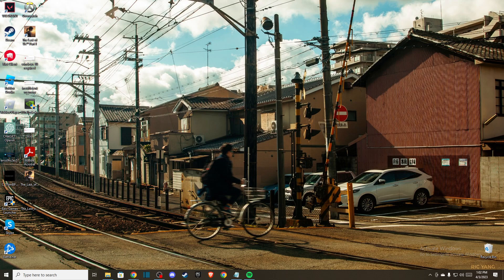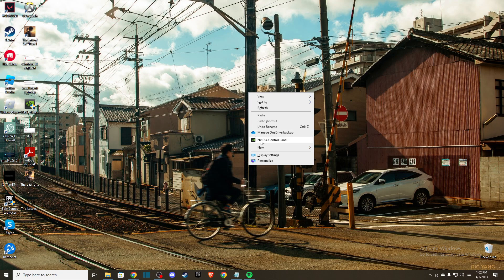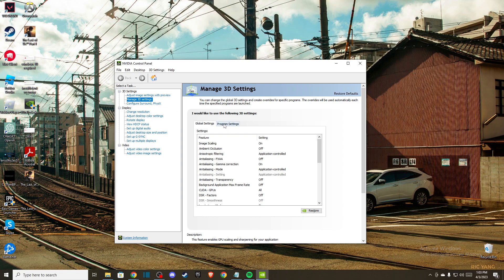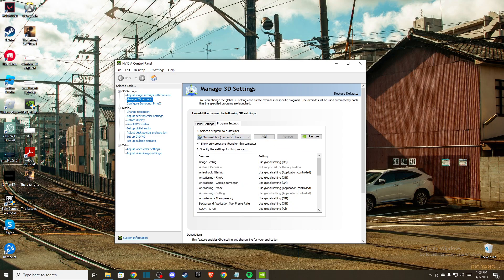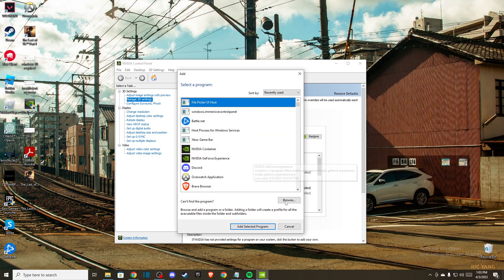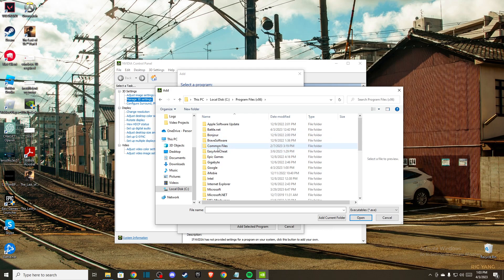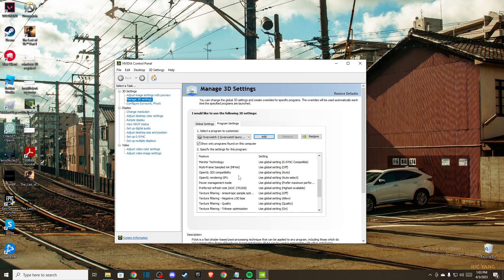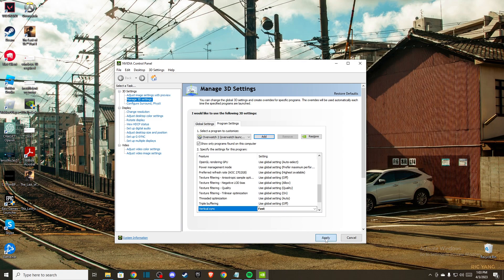How To Fix Screen Tearing in Overwatch 2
In this video I will show you How To Fix Screen Tearing in Overwatch 2 It's really easy and it will take you less than a minute to do it!